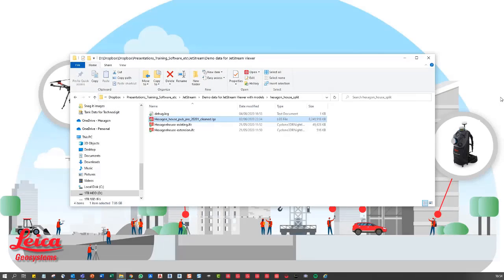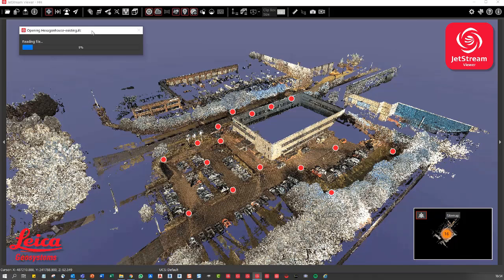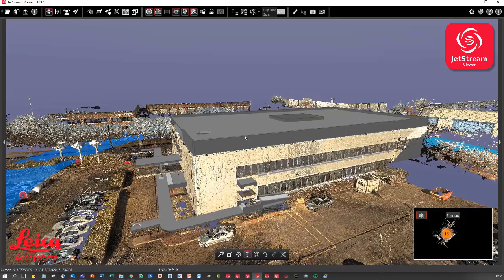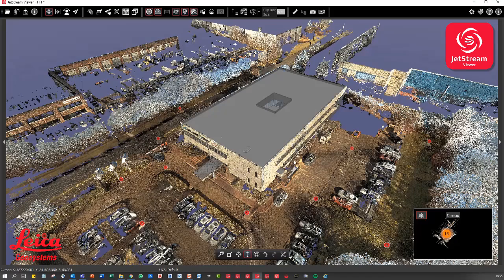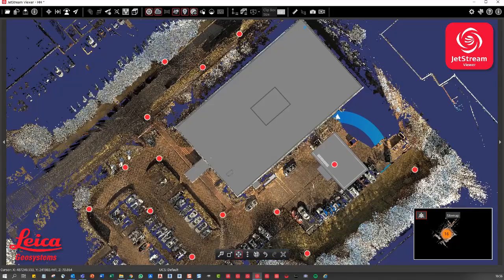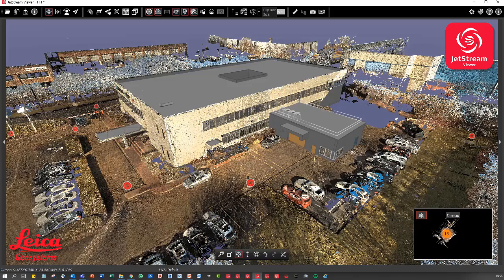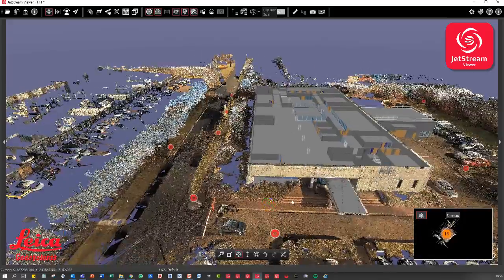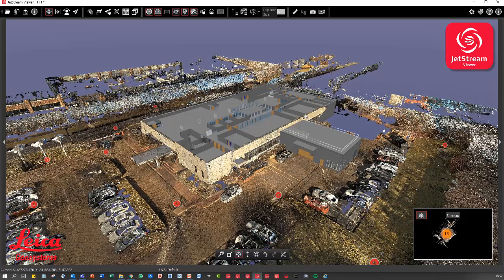Learn how to add multiple IFC files into an LGS project within Leica JetStream Viewer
Join Leica Geosystems for a webinar focused on the key features of the new 2020.1 Reality Capture software release.
JetStream Viewer has taken the major step forward of supporting common model formats within the viewer. Users can now view their LGS reality capture data at the same time as IFC and OBJ models to support a variety of visualization and QA workflows, including:
• Crime scene visualization and presentations with Snapshots and Markups
• Visual QA of as-built conditions against design models
• Visual inspection for fitting of equipment and rough path planning for installation
• Customer visualization of new building projects or additions in context

JetStream Viewer remains a free viewer that can be installed locally or run from a thumb drive, making it the perfect addition to customers’ existing reality capture workflows and a wonderful tool for client communication. The Snapshot, Markup and presentation tools in the Viewer now support models as well, allowing users to create engaging and descriptive presentations of their projects that can be saved as LGS files to be shared with others.

• How to leverage JetStream Viewer internally and externally with clients
• Working with JetStream Projects or LGS file
• Snapshots and Markups
• ALL NEW! Working with models
• Getting the most out of GeoTags from Cyclone FIELD 360 and the BLK3D
• And more!